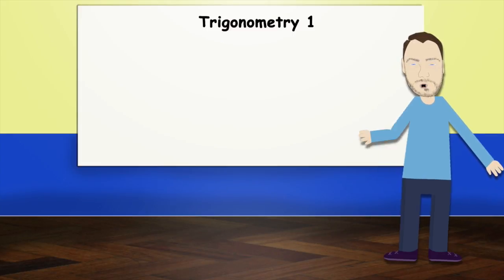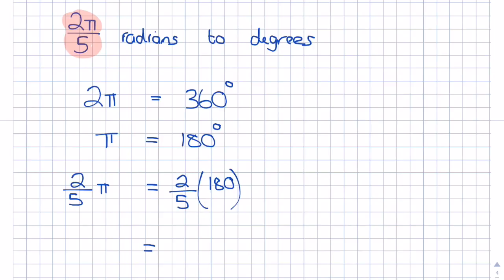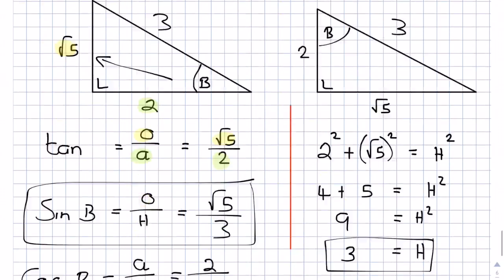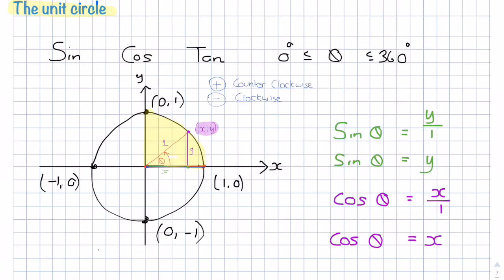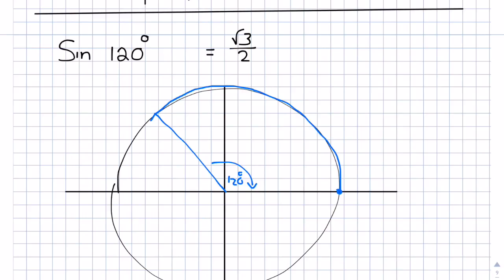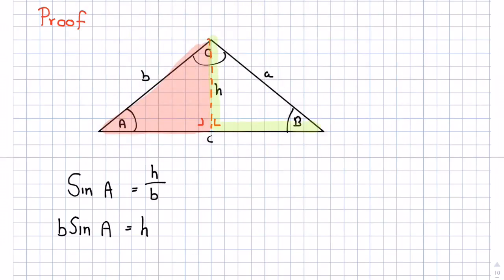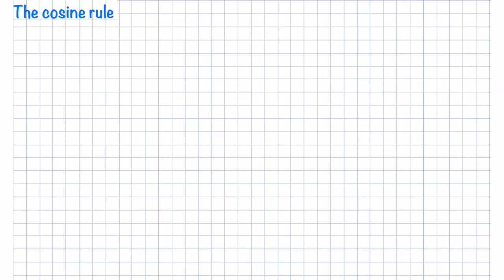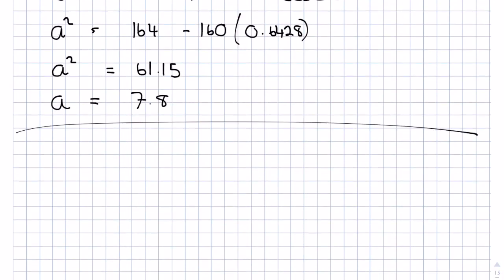Trigonometry 1 revision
Revision trig video for 6L